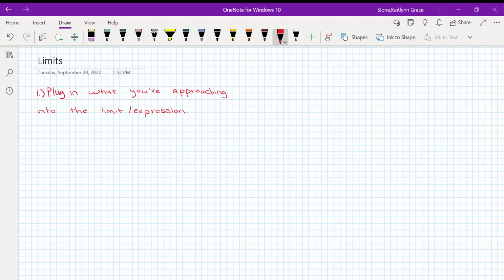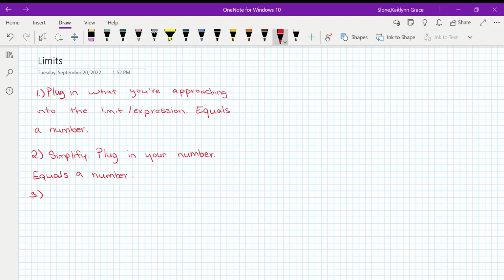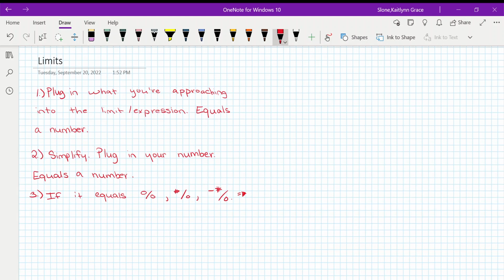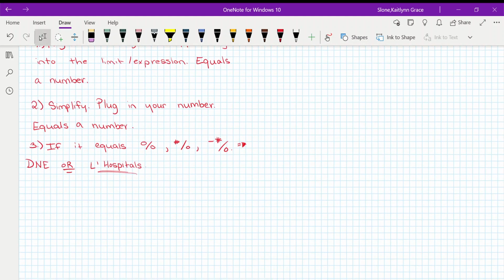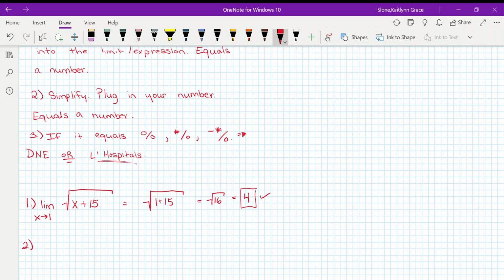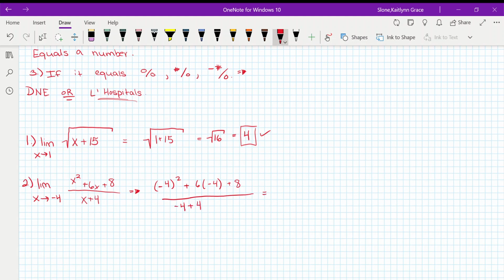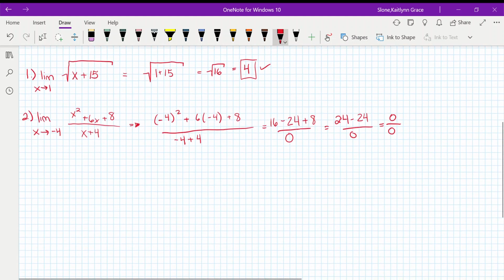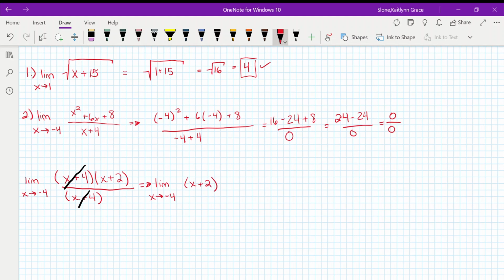THREE EASY STEPS TO SOLVE A LIMIT